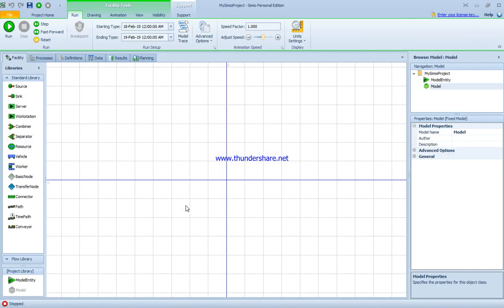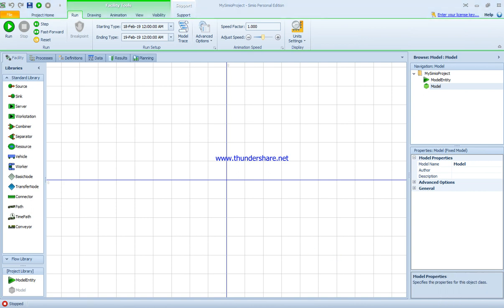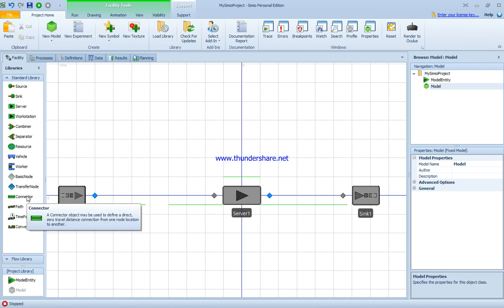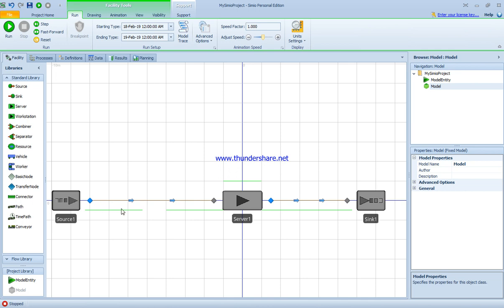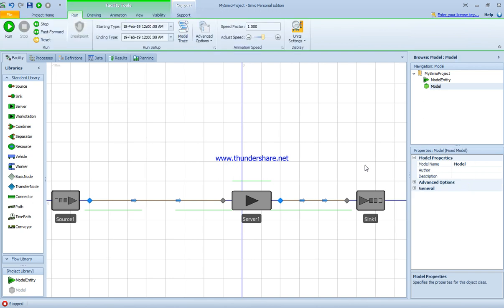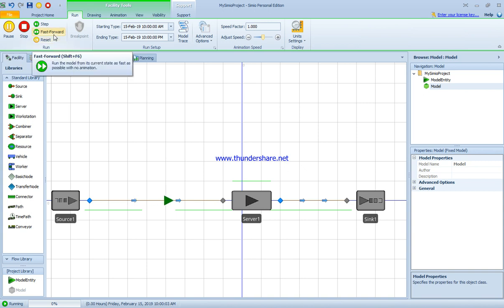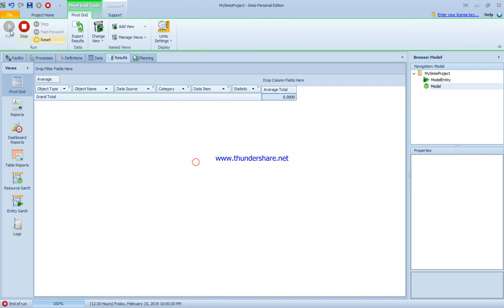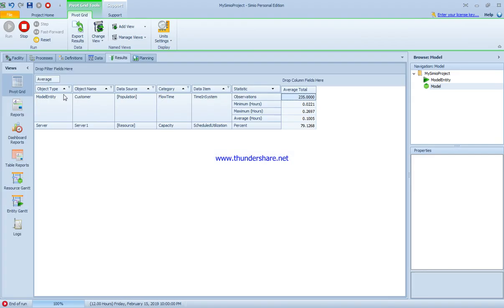Simio Simulation Tutorial lesson 1 pizza hut restaurant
This video introduce the user to simio simulation,
Simio is a simulation, production planning and scheduling software that delivers rapid risk analysis and cost reduction capabilities